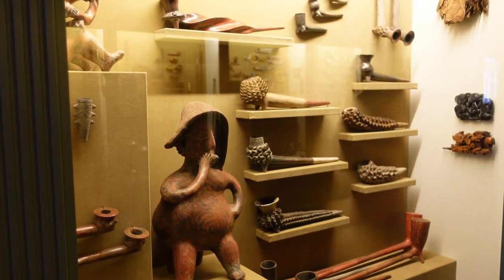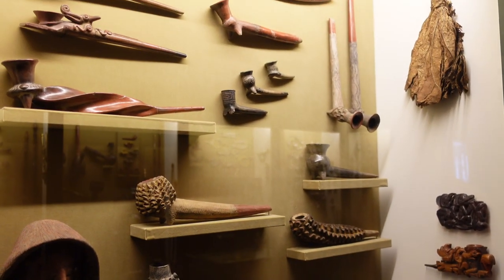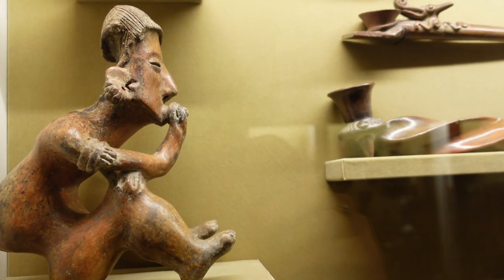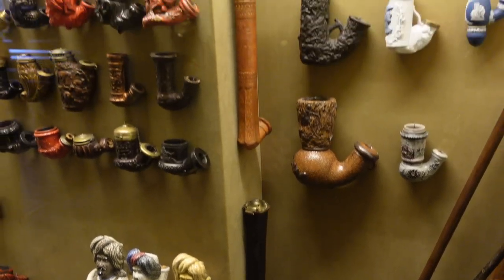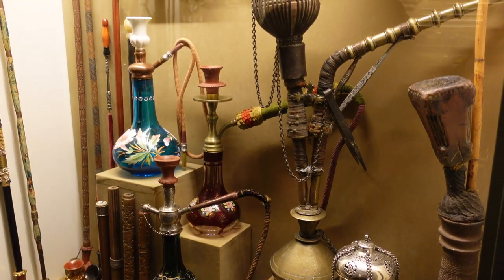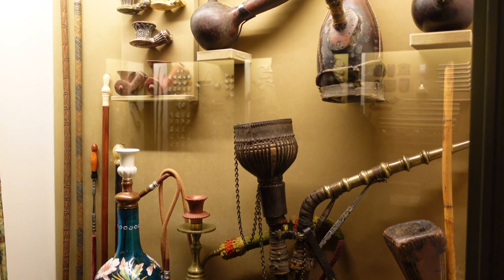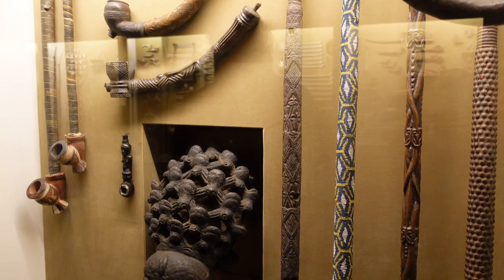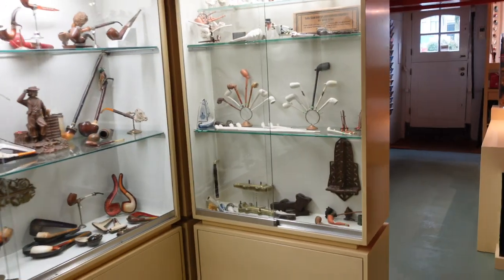The Pipe Museum, Amsterdam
On one of the most beautiful canals in the centre of Amsterdam, in a lovely 17th century house, there is this hidden gem. It is not just a museum, but also a place for research. Its amazing website is the most informative one I've ever came across. If you are interested in pipes, you can't miss this museum. And their website!
Or in their own words: This museum is about the wonderful cultural traditions of pipe smoking, around the world. Because the pipe, a personal attribute for enjoyment & relaxation, but also for rituals & traditions, is truly a mirror of society.

A visit to this museum means learning a lot indeed - a very knowledgeable museum worker shows the collection, tells the stories behind the objects, and answer any questions. Such a treat!

Almost all the text I used for the narration of this video comes from one of the very well written brochures of the museum.